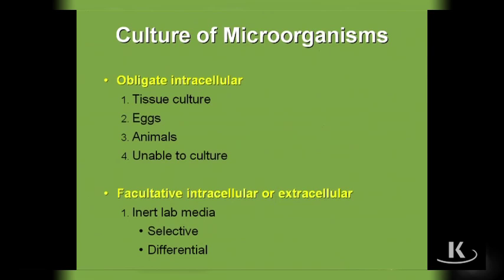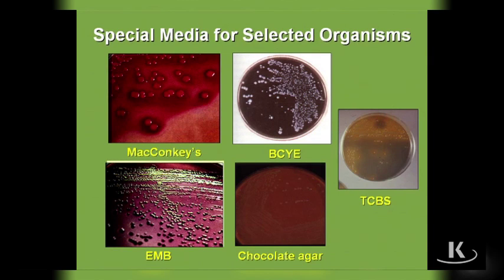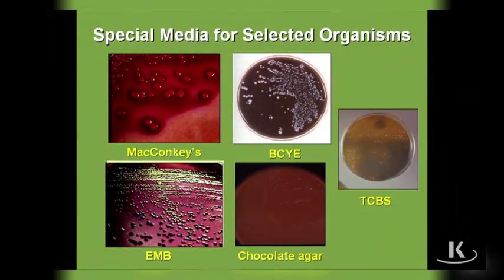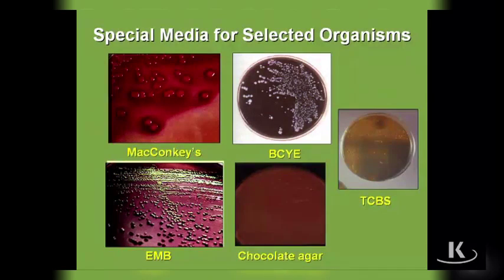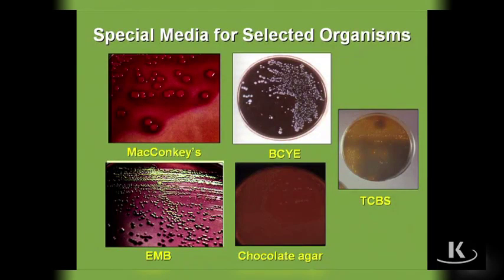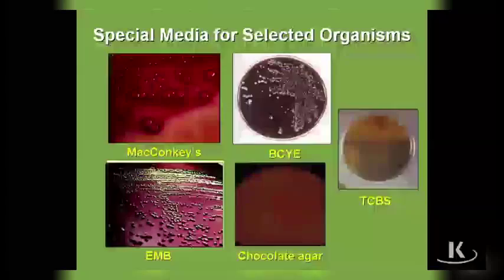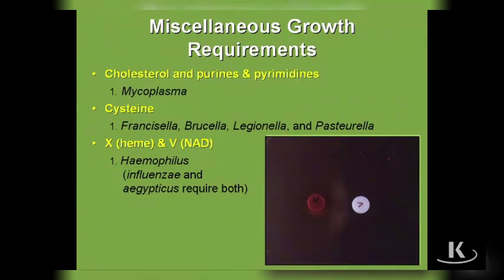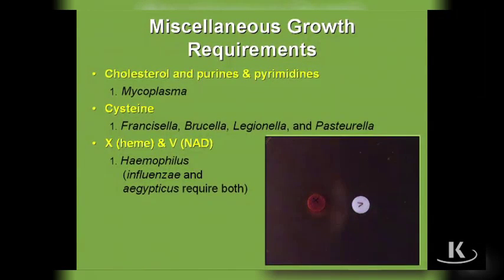Micro Ch2d Culture